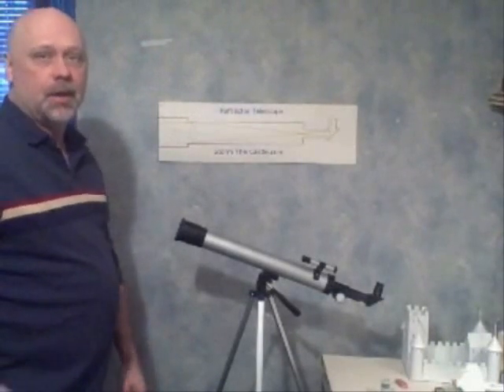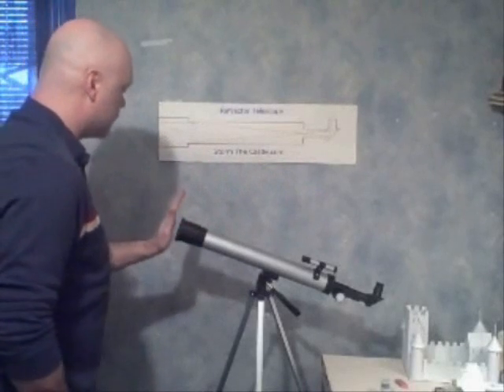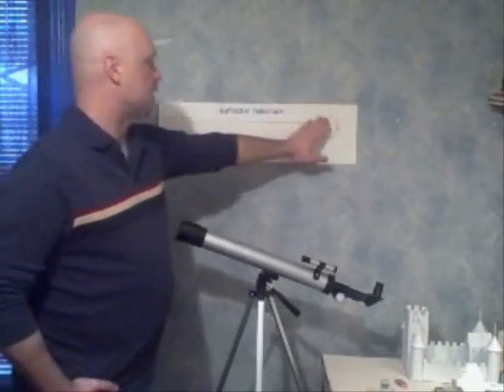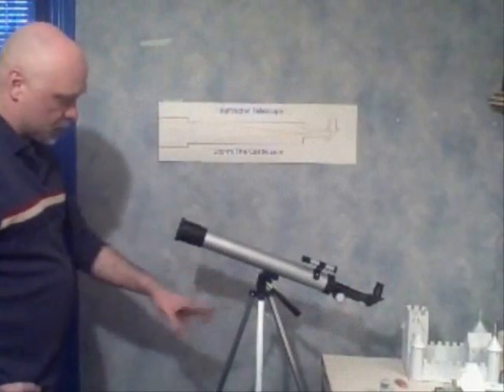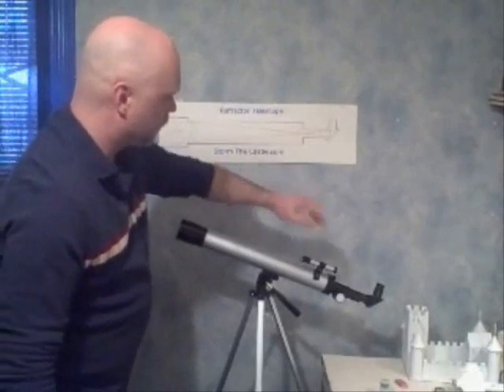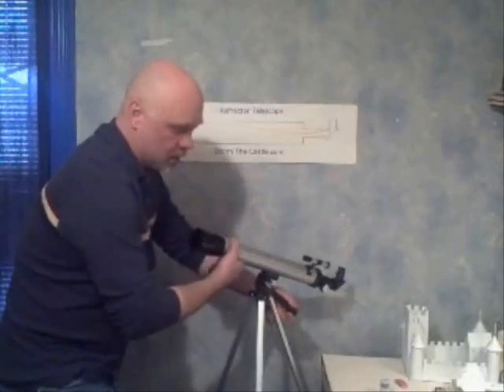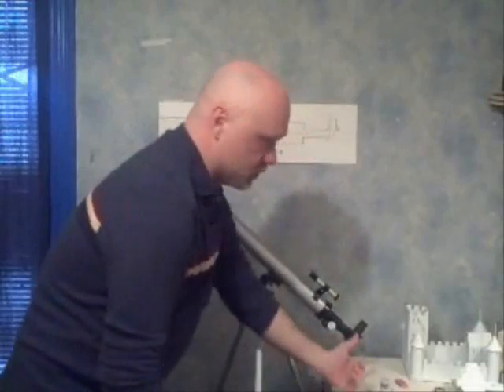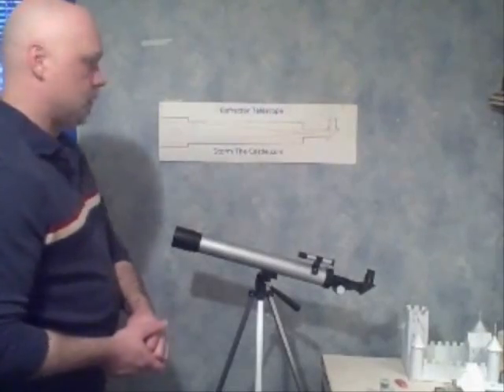How a refractor telescope works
An introductory look at a basic refractor telescope. How it works and the main parts.

⚫Do you have a small telescope and want to get the most out of it?